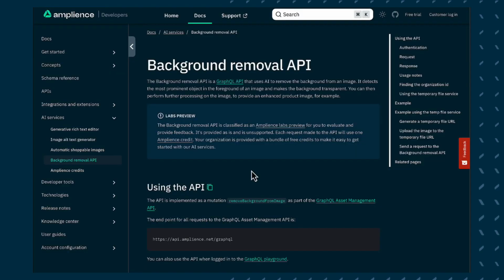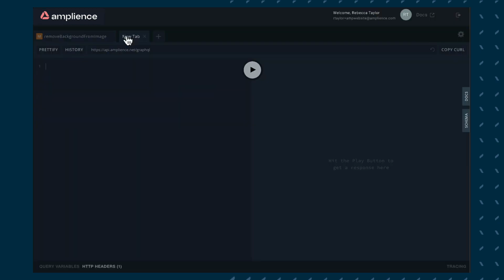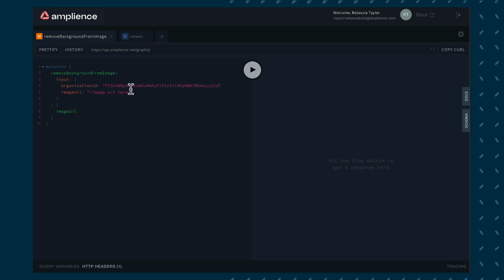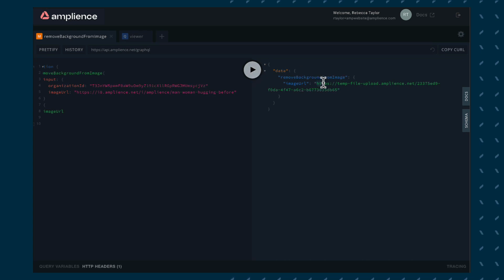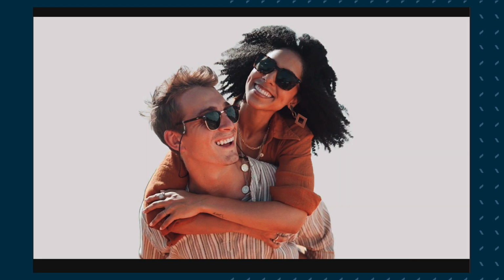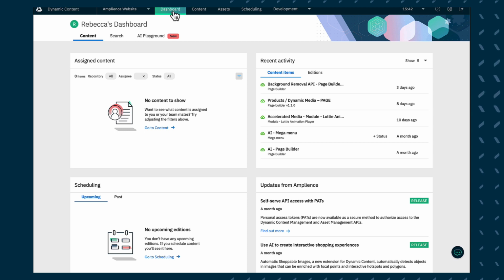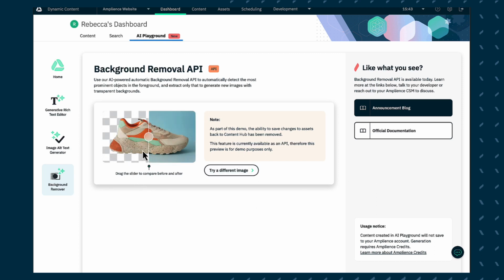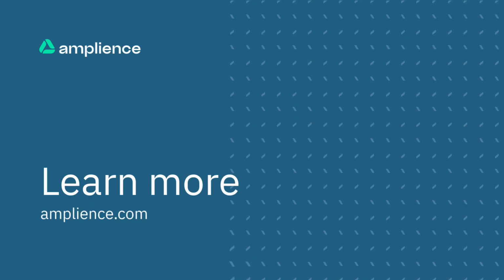Product Demo: Background Removal API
Learn about our Background Removal API that harnesses AI to automatically detect the most prominent object in the foreground of an image and remove the background to create cut-out high-quality images with fine detail and transparent backgrounds.

In our product demo series, we highlight our latest releases and product features that help retailers and brands build fast and flexible shopping experiences that convert.